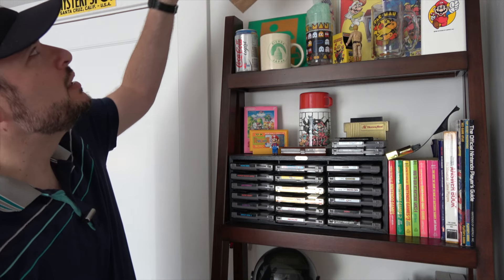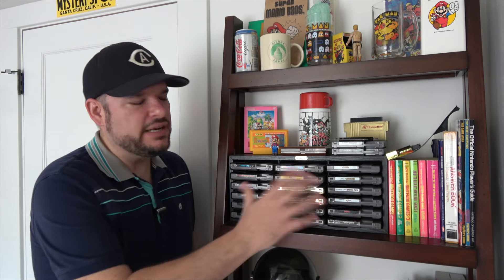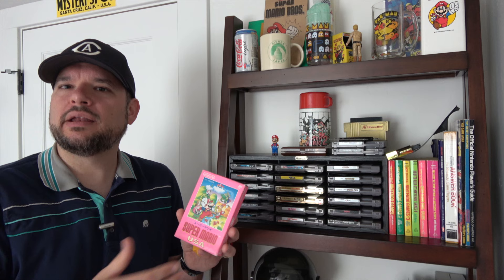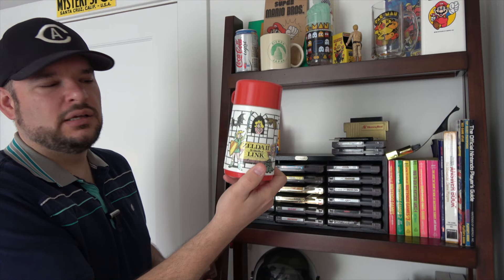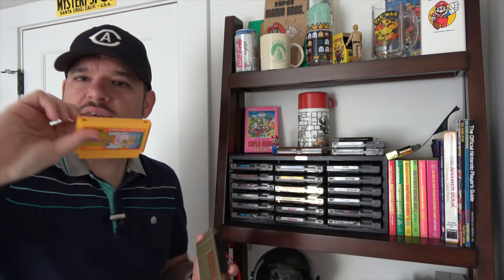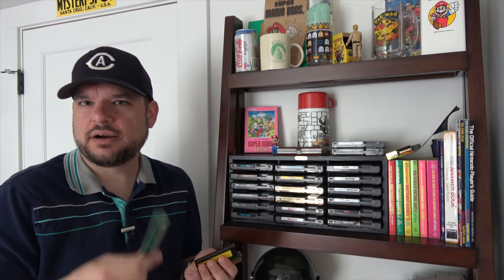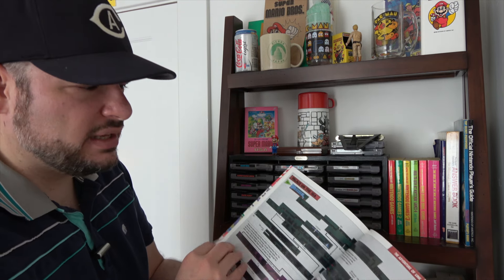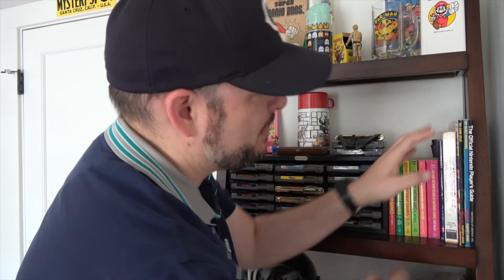The NES Shrine - My NES "Collection" Shelf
After recording the intro for the Legend of Zelda edition of "CGQ Flashback", I realized that this was a good time to talk about a small section of my video game collection.  So here's that.  The video gets a bit dark towards the end because the sun ducked behind a cloud.